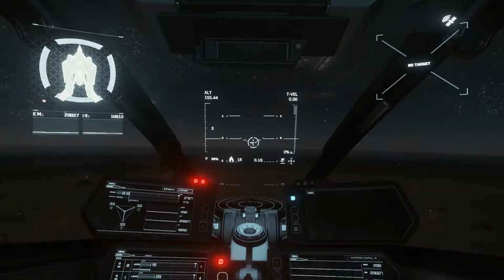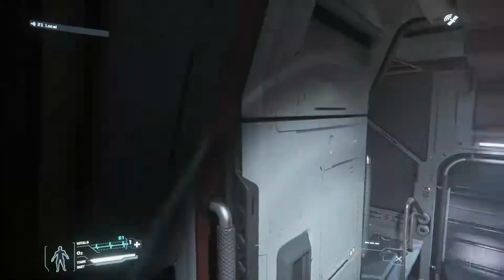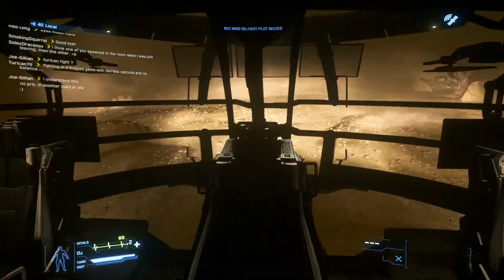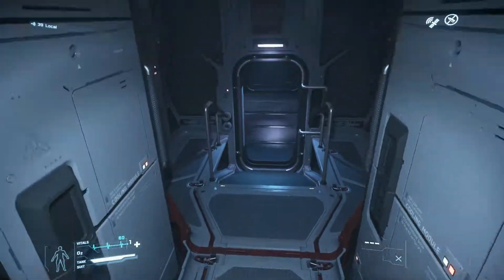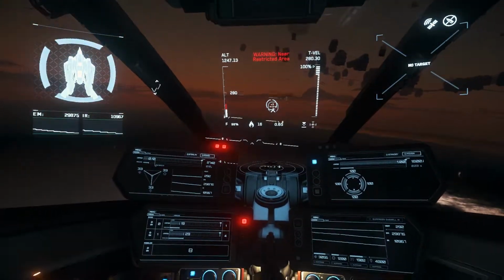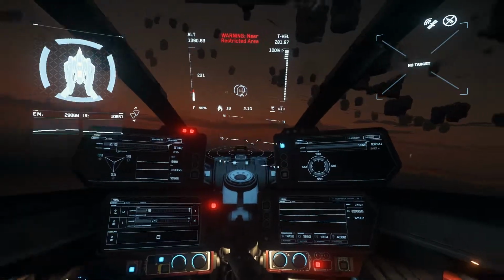Sequence 01 13